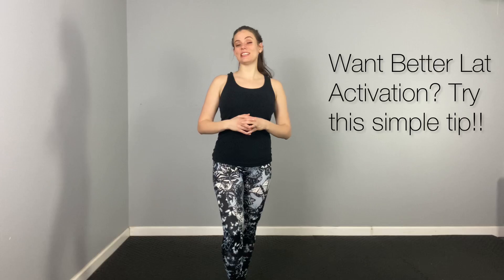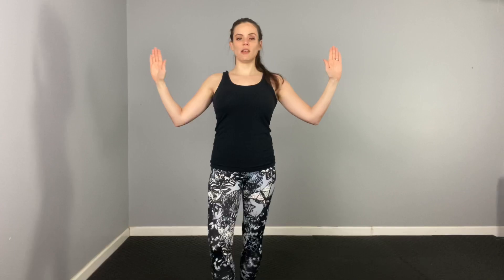Burn More Glucose With This Simple Tip!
Ever wondered why Teresa always says “stretch the thumbs!!”  so much in her workouts?? As always, there’s a reason for it!!

Long story short, if you’d like to get better glucose burn and lymphatic flow in your workout, you need to pay attention to the lats! Today’s simple tip will give you the info you need to apply this to your workouts today! 🤩

✨If you enjoy my weekly tips, you will love my full-length recorded T-Tapp classes! From standing to floor, walking workouts and everything in between! Find them here: